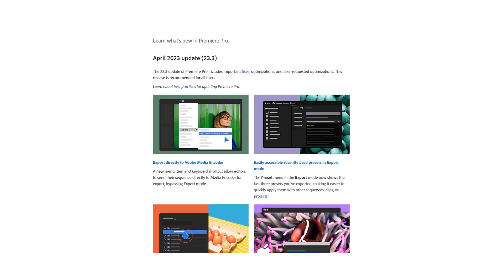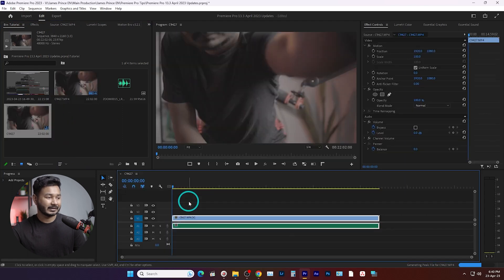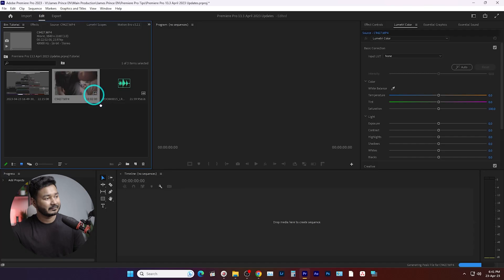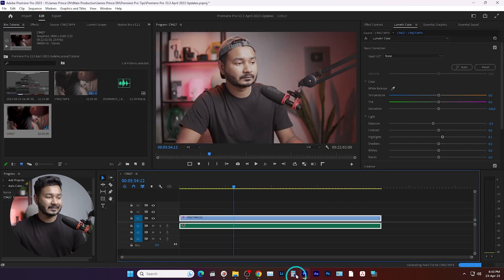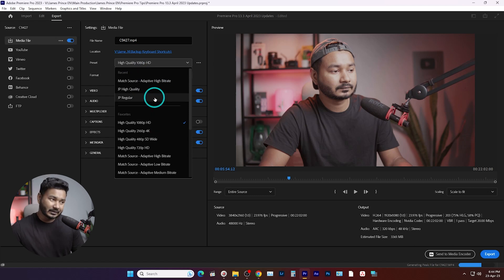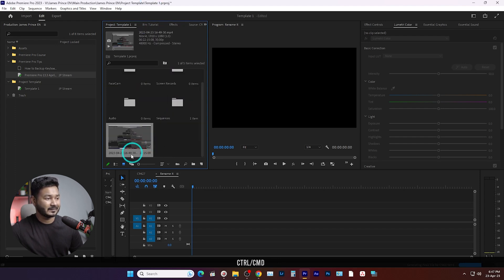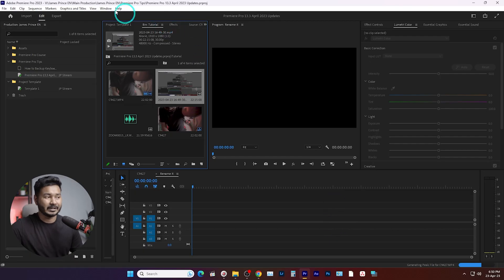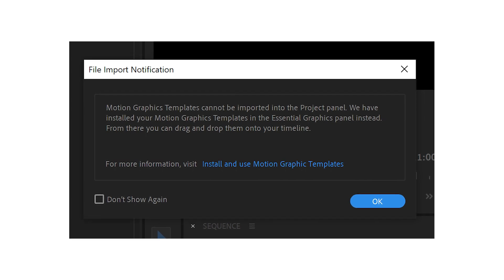Premiere Pro April 2023 Version 23.3 Updates! What's New?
Adobe has recently announced Premiere Pro April 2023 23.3 updates that have some interesting updates to share with you guys. Today I'll discuss the new features that have been introduced on Adobe Premiere Pro 2023, Version 23.3 April 2023 updates.